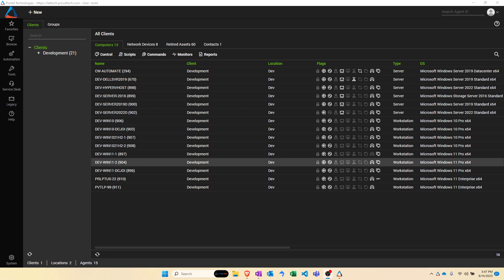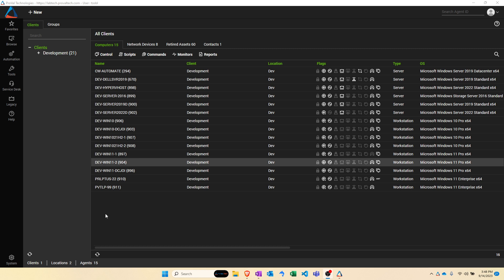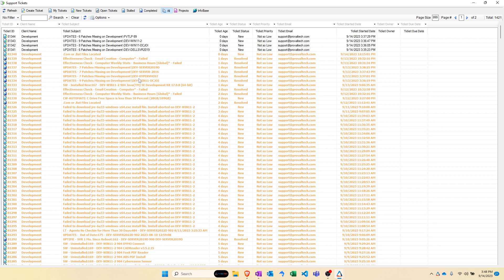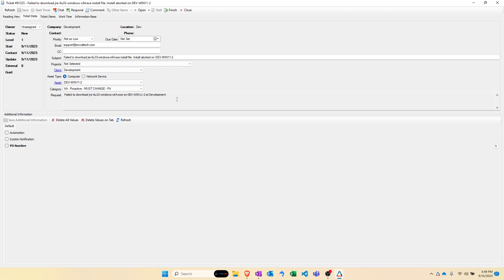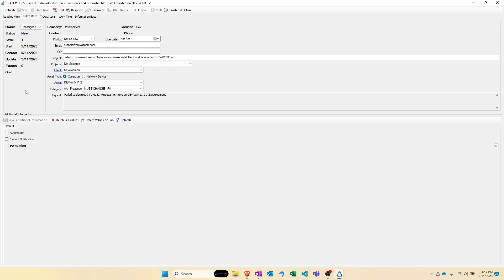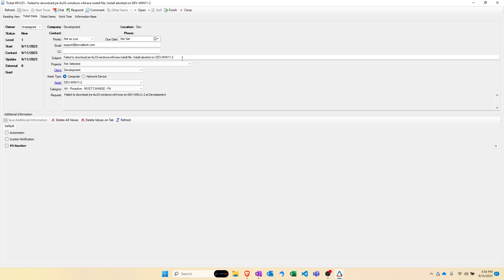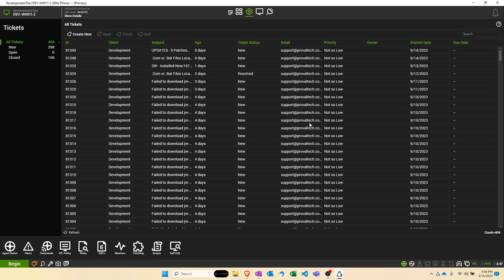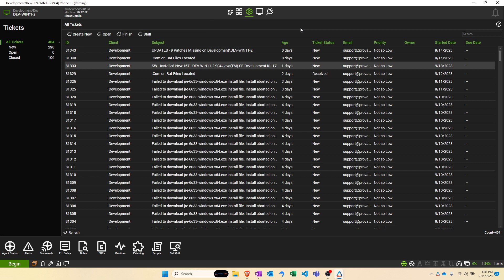ConnectWise Automate: Automate Ticket Tips and Tricks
Happy Tech Tuesday!! This video covers Automate tickets and some lesser-known tricks and shortcuts for understanding how they work and how they sync to ConnectWise Manage.